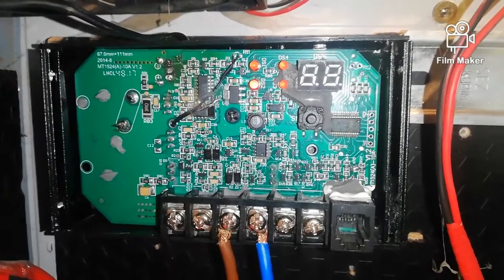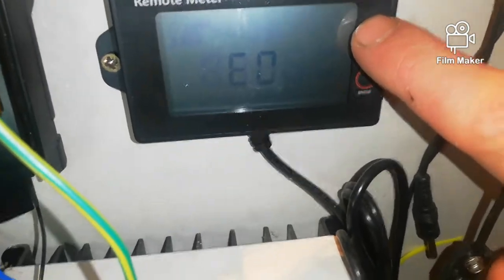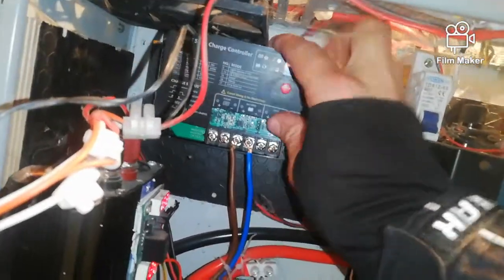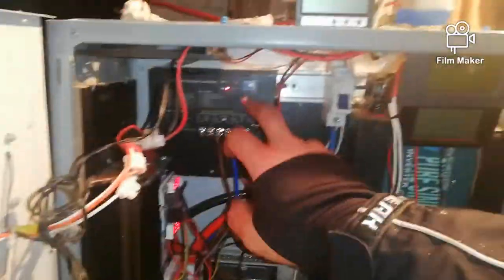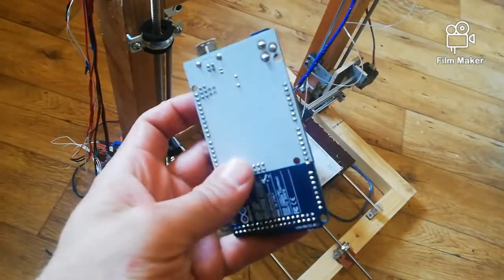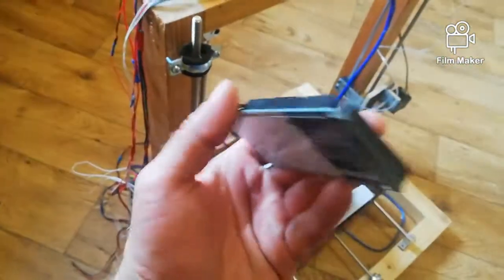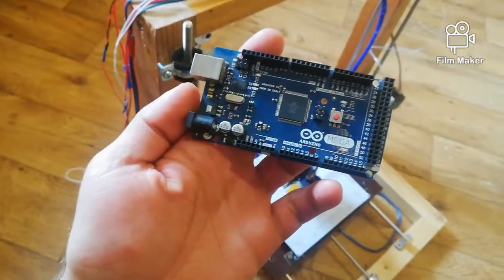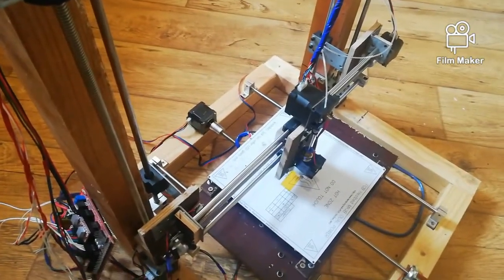MT2410 Will it work? and DIY 3D printer story